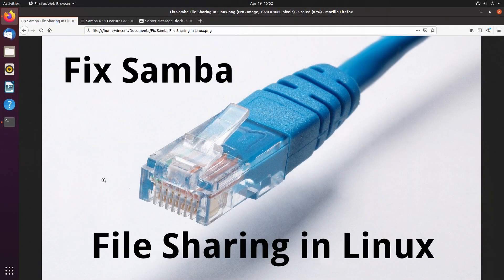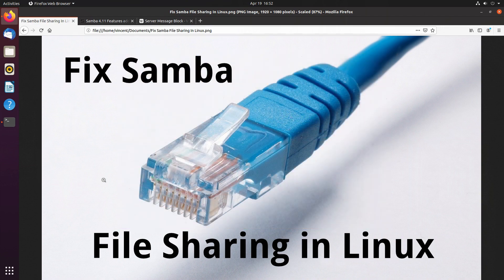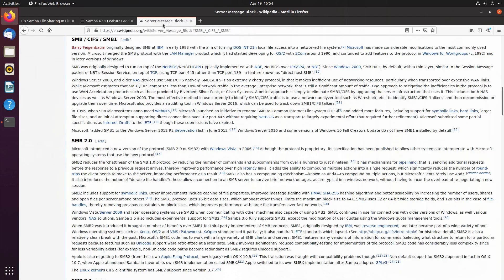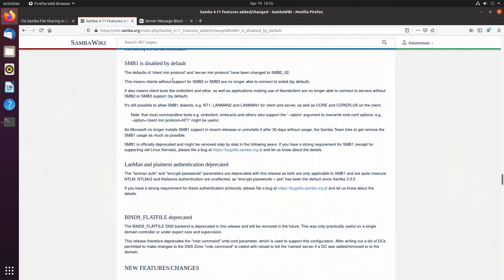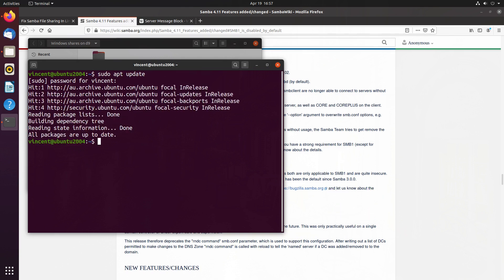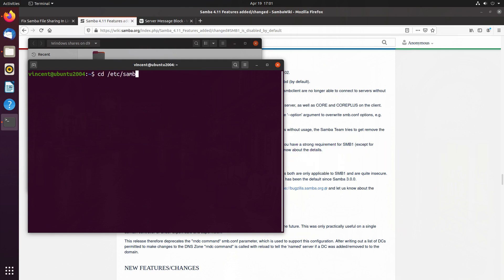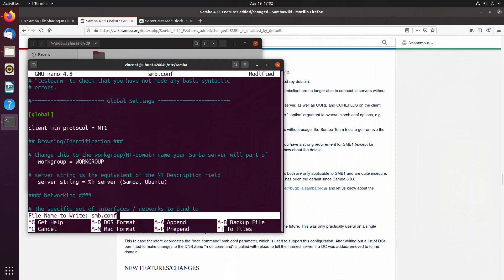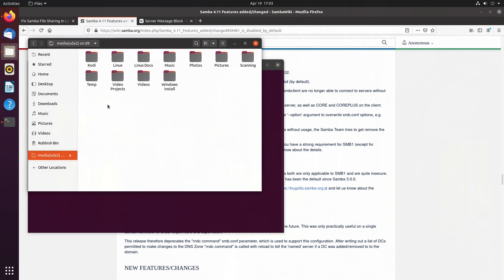Fix Samba (Windows) File Sharing in Linux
How to fix Samba (Windows) file sharing if you are getting errors in Linux. This may occur with older hardware or sharing using your router's USB port.
You may need to enable the older SMB1 protocol. Be careful, however, as this protocol is inefficient, and has security issues.

1. Install samba. In terminal (for Ubuntu and Debian base):
sudo apt install samba

2. Backup your smb.conf file:
sudo cp /etc/samba/smb.conf /etc/samba/smb.conf.bak

4. Scroll down to the [GLOBAL] section and add this line:
client min protocol = NT1

5. Restart your computer or restart the smb service:
sudo systemctl restart smbd.service

Attributions:
network-cable-1243146 - Photo by doctor-a from FreeImages